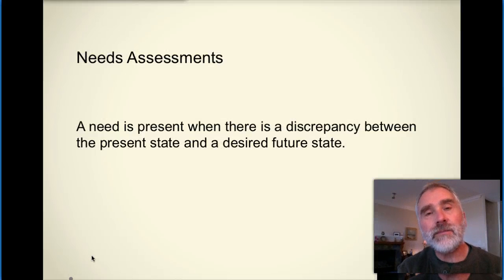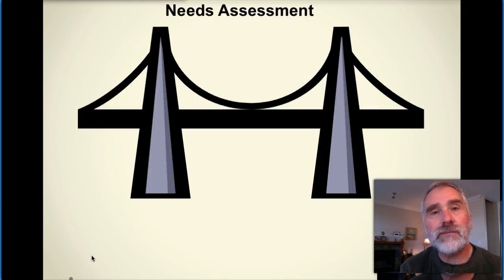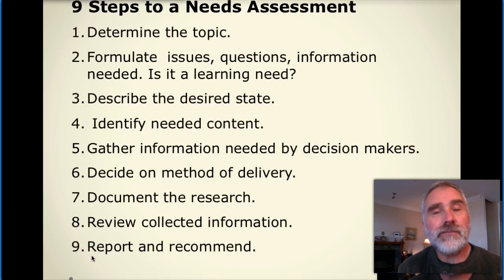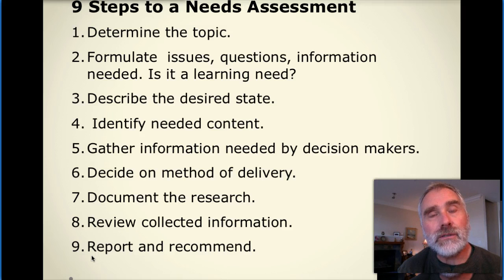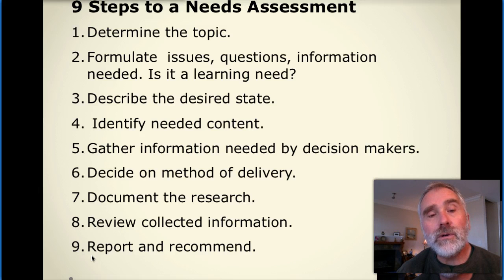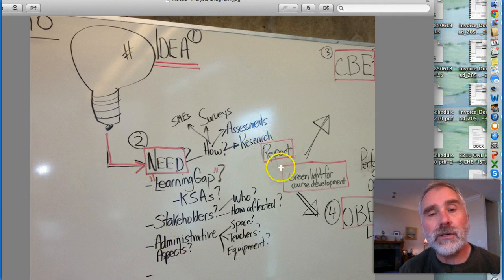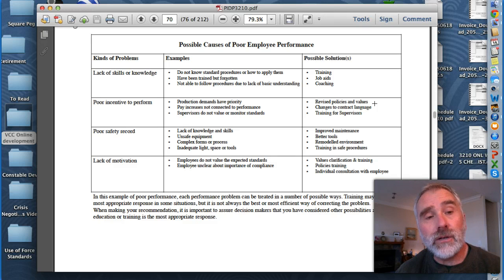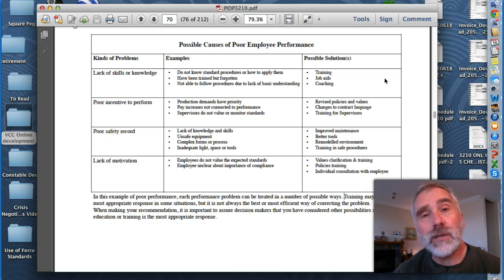Kitchen Table Teaching Part Two: Establishing Need